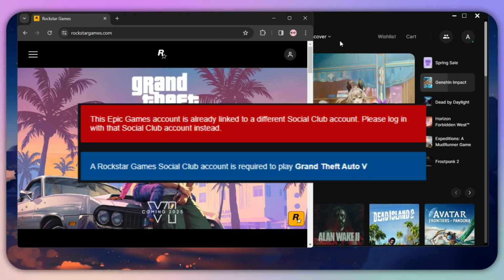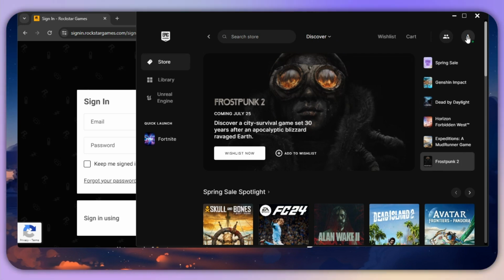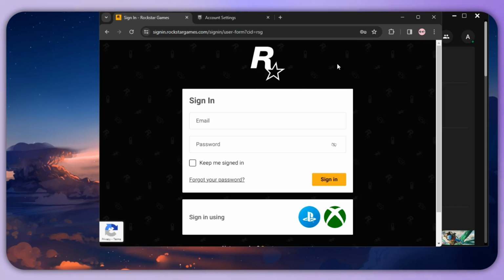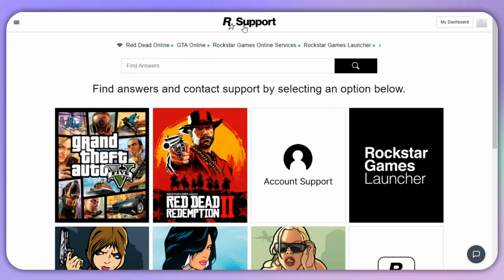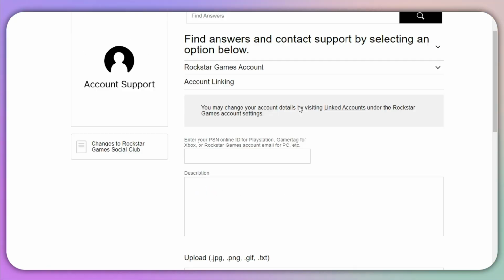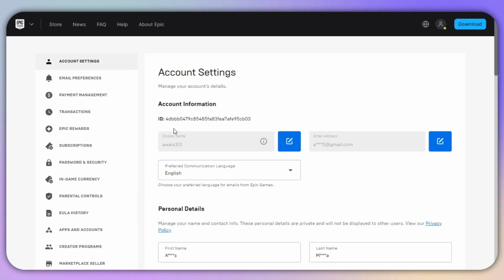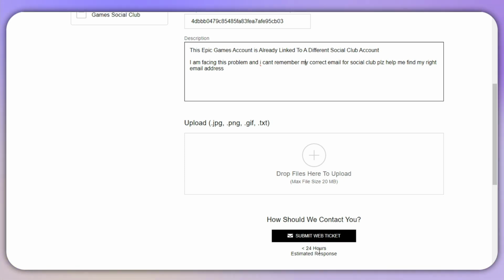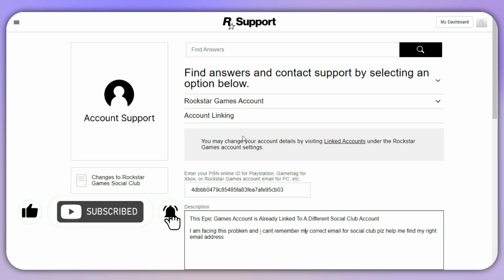How to FIX "This Epic Games Account is Already Linked To A Different Social Club Account"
Are looking for a video about how to fix this epic games account is already linked to a different social club account? here it is! In this video I will show you exactly how to fix epic games account is already linked. Make sure to watch the video to the very end.

00:00 Intro
00:52 Step 1
02:05 Step 2
02:23 Step 3